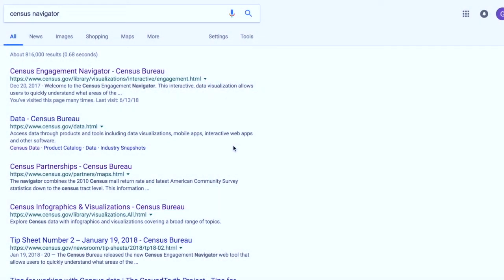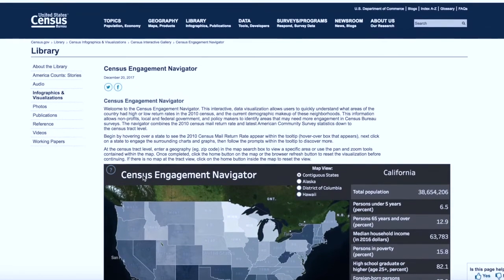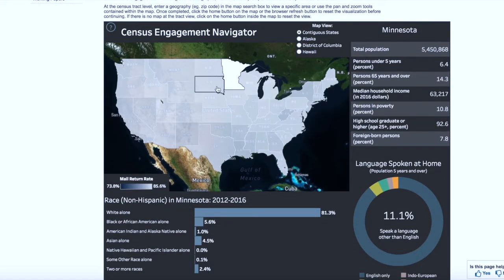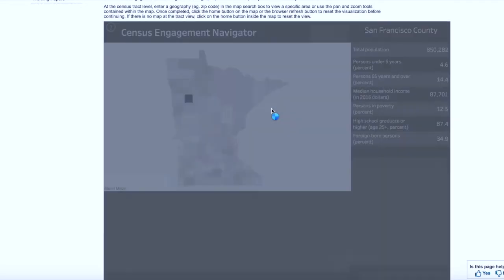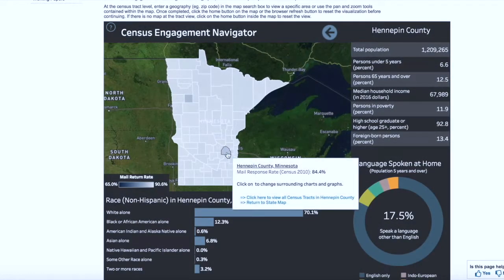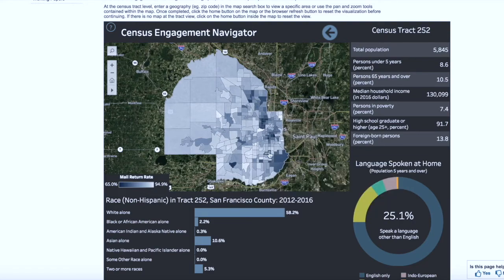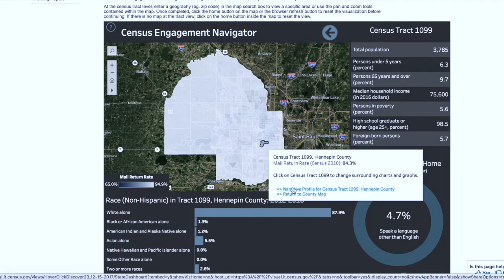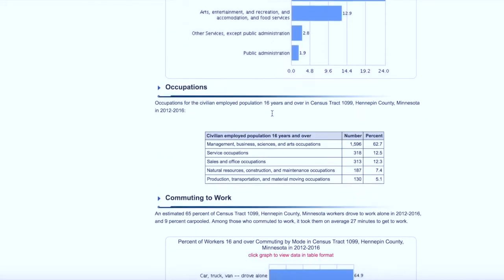DATA GEMS: Visualize Characteristics of Your Neighborhood Using the Census Engagement Navigator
Learn how to use this interactive data visualization tool that allows users to quickly understand what areas of the country had high or low return rates in the 2010 Census, and the current demographic makeup of these neighborhoods.

This information allows non-profits, local and federal government, and policy makers to identify areas that may need more engagement for the 2020 Census and our surveys. The navigator combines the 2010 Census mail return rate and latest American Community Survey statistics down to the census tract level.